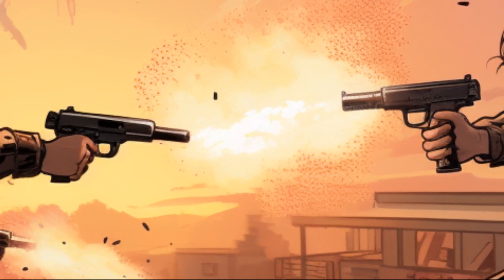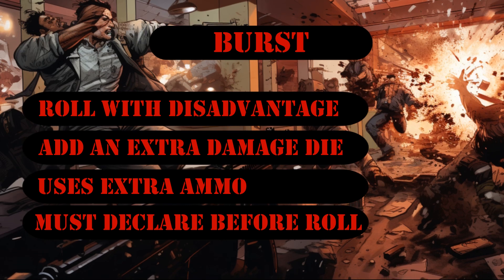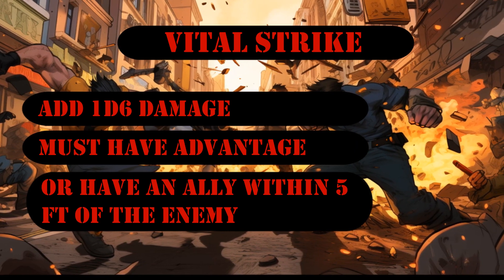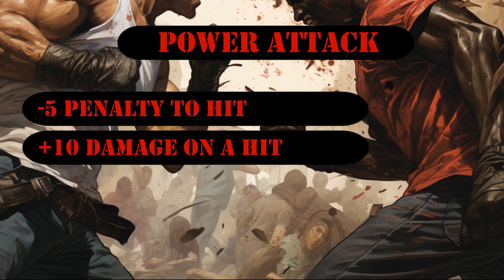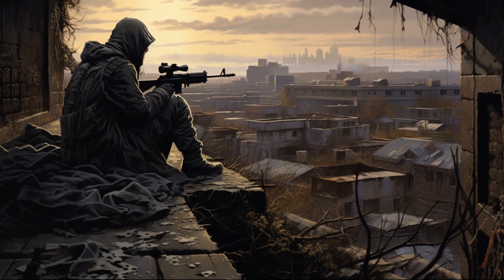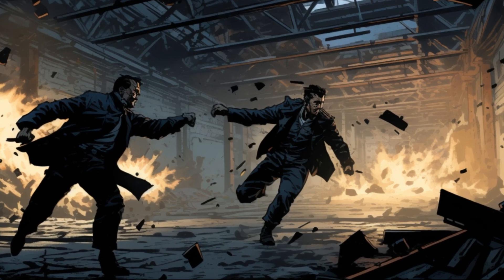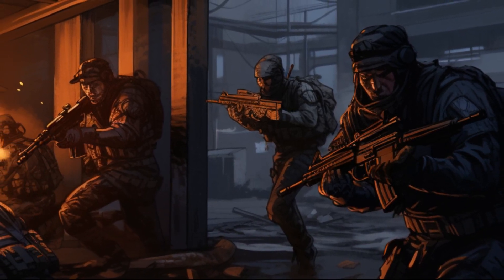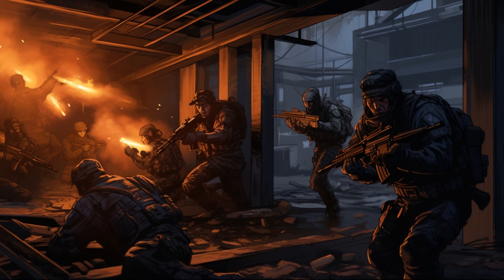A Guide to Burst, Vital Strike & Power Attack Everyday Heroes TTRPG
Welcome to another deep dive into the world of Everyday Heroes! 🎲 Ever find yourself torn between landing a guaranteed hit and dealing massive damage? If you're a Gamemaster or a player looking to make your combat encounters more tactical, nuanced, and downright thrilling, this is the video for you!

Today, we're breaking down three game-changing combat mechanics: Burst, Vital Strike, and Power Attack. Learn the strategies behind each, the ideal scenarios for unleashing them, and even the not-so-perfect times you might want to hold back. By the end, you'll be ready to incorporate these techniques into your battles for a game experience that's more dynamic than ever. 🔥

👉 Key Points:

Discover the pros and cons of using Burst, Vital Strike, and Power Attack.
Get actionable tips for implementing these mechanics in your game.
Watch a simulated battle where all these mechanics are put to the test.
So grab your dice, summon your inner strategist, and let's add some new layers to your tabletop RPG combat! 🛡️⚔️